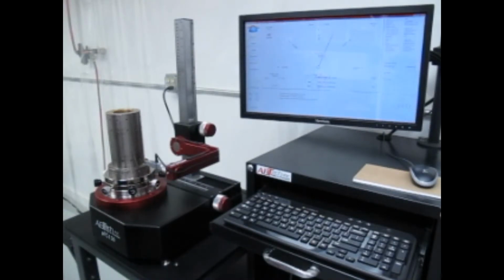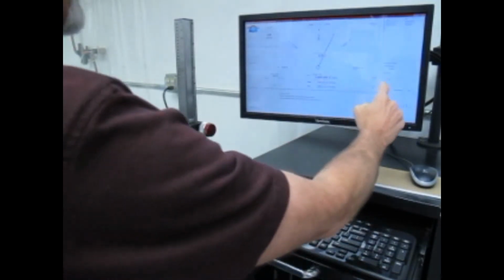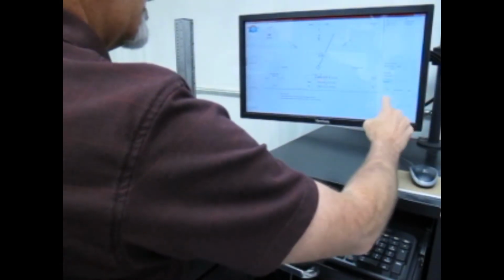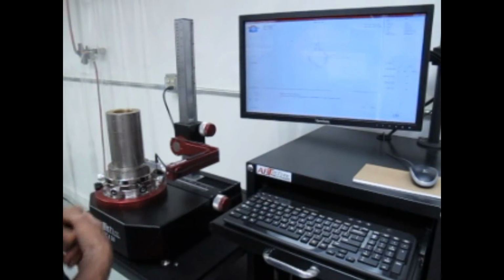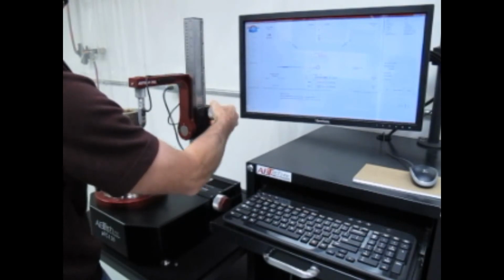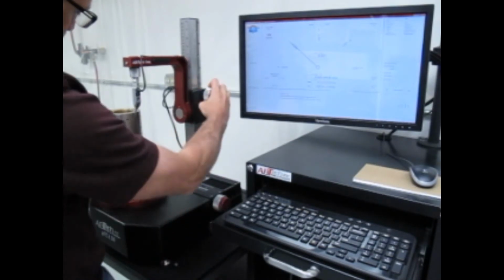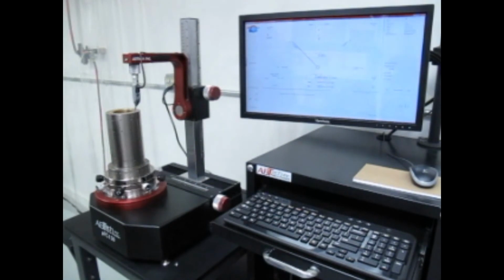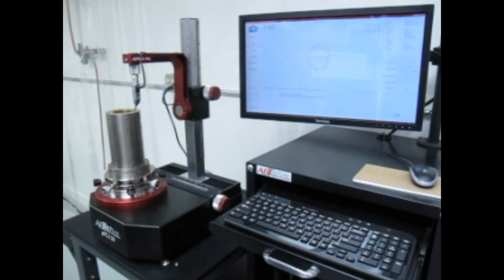Establishing Reference Axis from Face and Diameter | ABTech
Watch how this MicroForm gage assists in establishing a reference axis using two locations of a datum surface or two datums - a diameter and a face. No programming is required and it is simple and easy to follow the on-screen directions. For more information on the MicroForm gages,